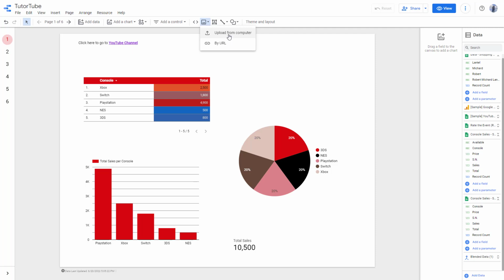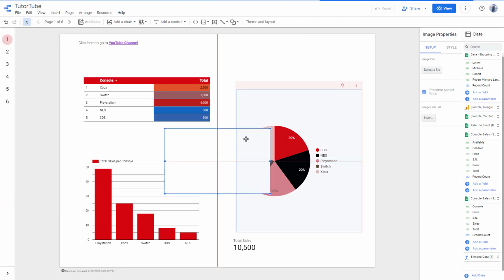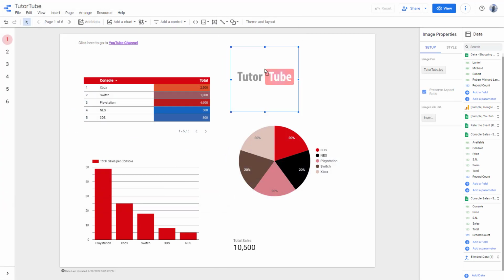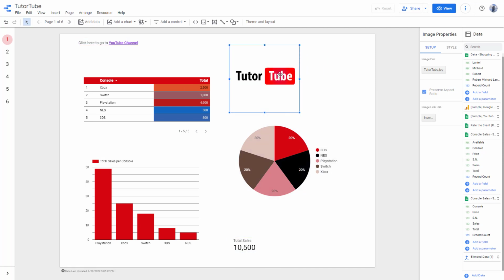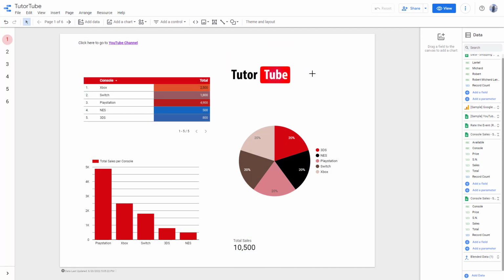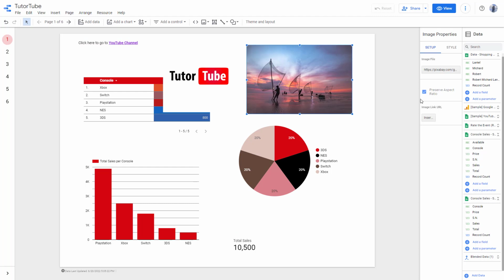Google Data Studio Tutorial - Lesson 50 - Importing Images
In this tutorial, we will be discussing about Importing Images in Google Data Studio

Learn the basics of using Google Data Studio including how to manage, edit and arrange data for reports using different data sources.